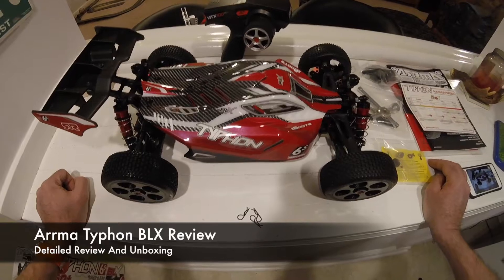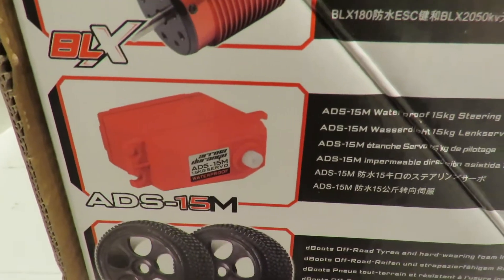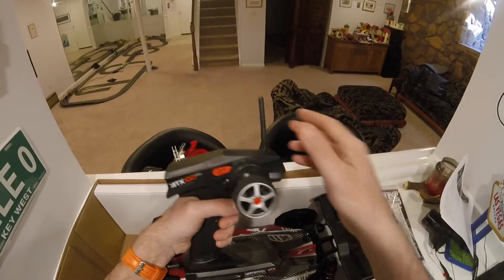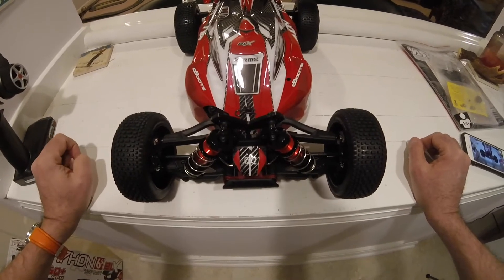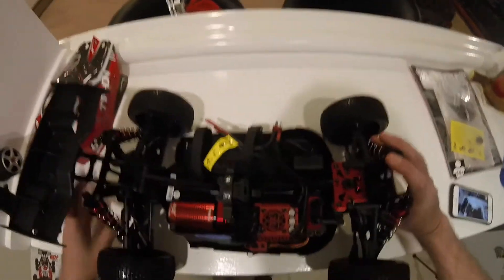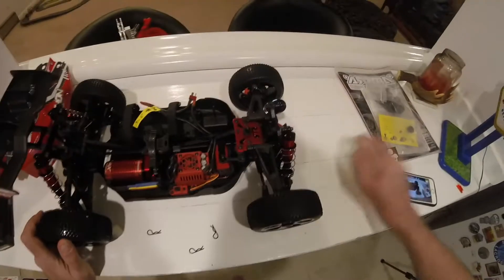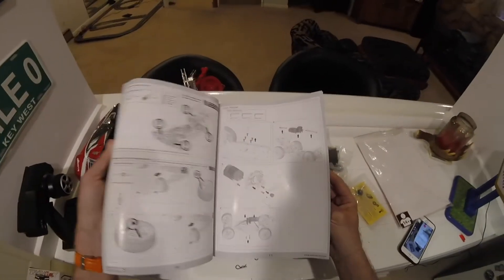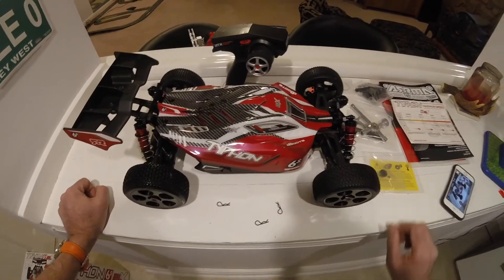Arrma Typhon 6S BLX Review - 1/8th Scale Electric Buggy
25KG Metal Geared Waterproof Servo
1/5 Size Servo

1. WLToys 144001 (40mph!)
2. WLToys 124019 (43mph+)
3. Q902

It's a 1/8th Scale 4WD Electric Buggy that can take between 4S and 6S(!) power and with the right gearing on 6S it can hit over 60mph.

This is a great basher but so well engineered that you could go racing with it. It comes RTR but without batteries or a charger. You will need to measure the battery tray before buying batteries for it.